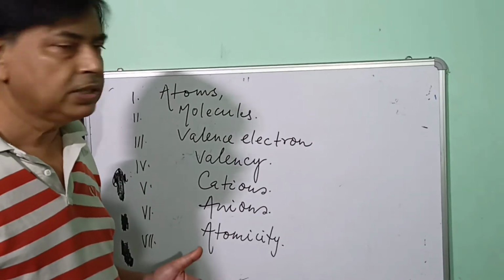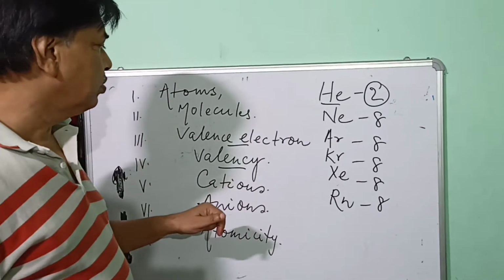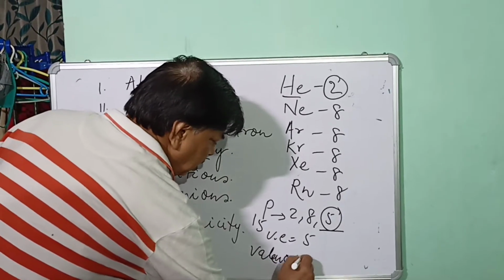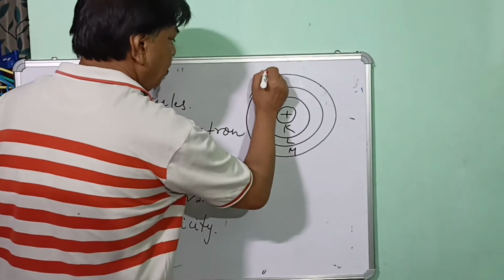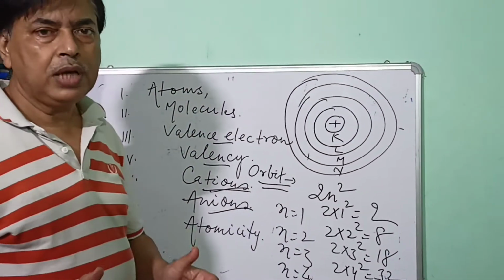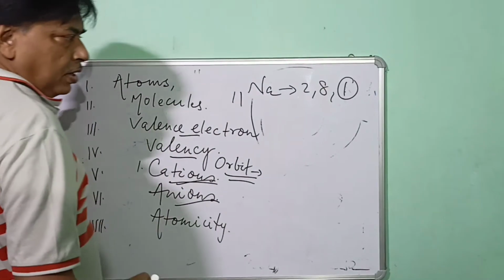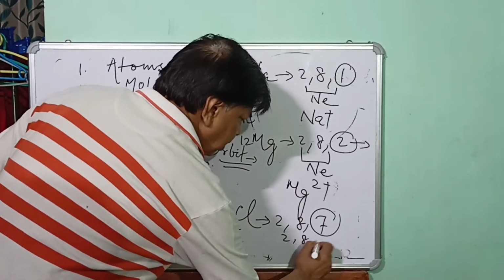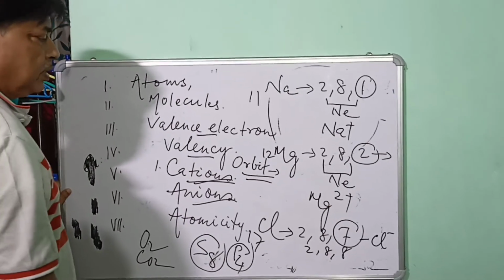Class 9. Atoms and molecules.